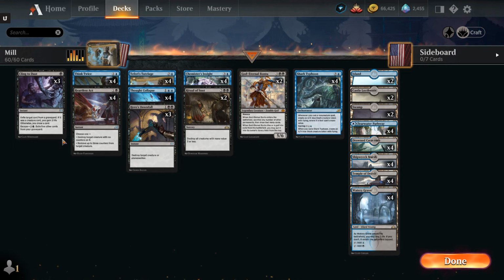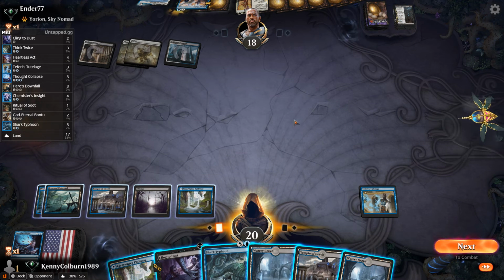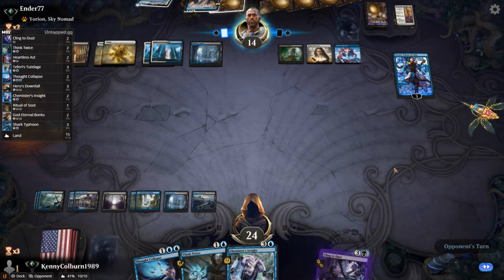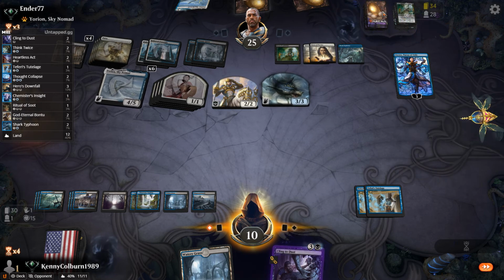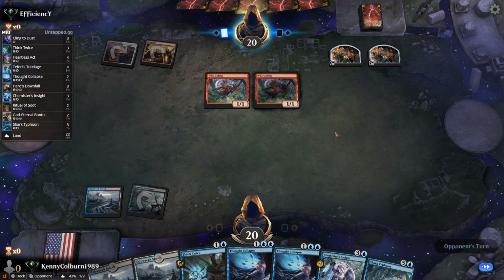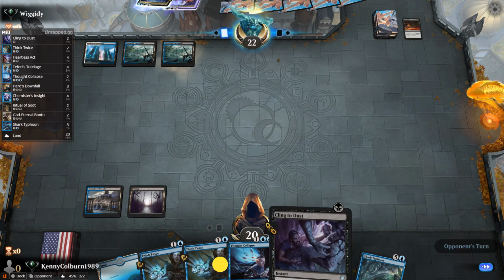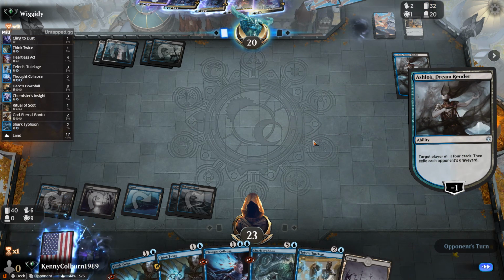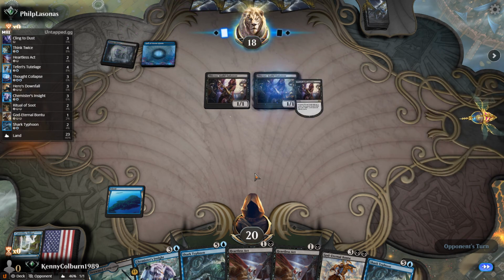UB Mill Decktech and Games MTGA Historic Bo1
Here is my favorite playstyle of control and mill hybrid.